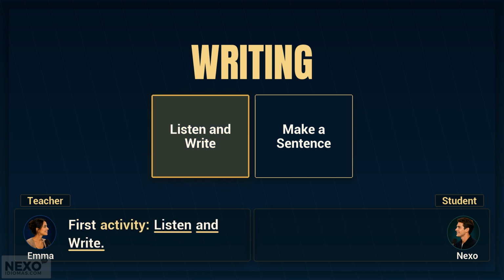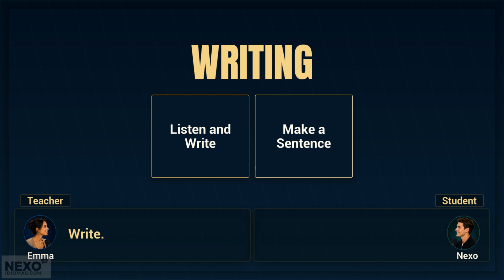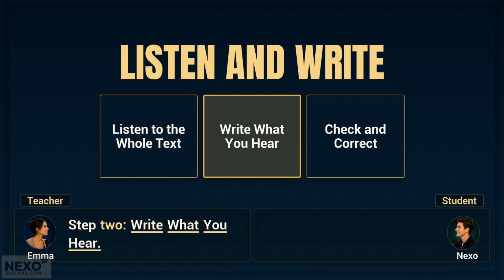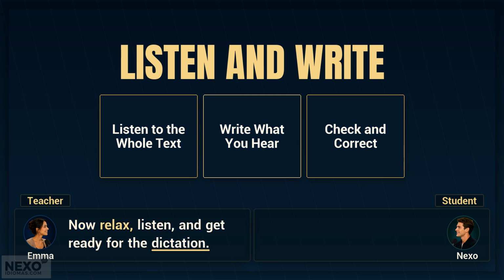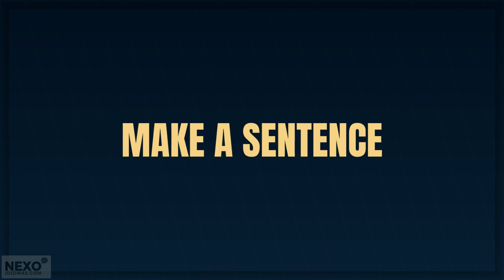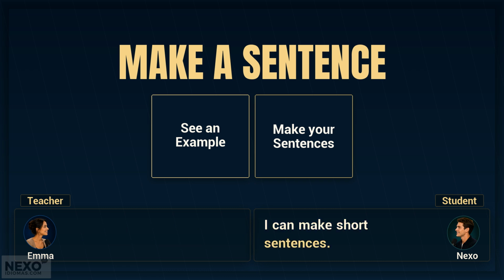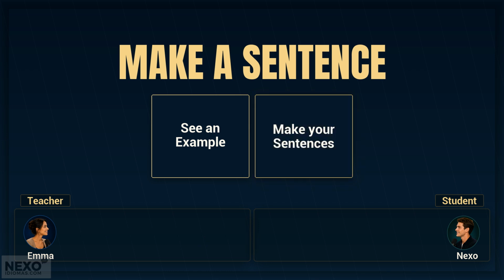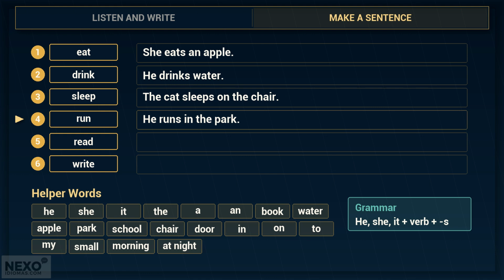A1 U8.5 | Basic Verbs & He, She, It + verb -s | Writing Practice | Complete English Course - A1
Practise writing basic English verbs and sentences with he, she, and it plus a verb ending in -s in this A1 English writing lesson for beginners.

2️⃣ INTERACTIVE LANGUAGE LEARNING APP

In this lesson, you will practise writing simple English words, phrases, and sentences using basic verbs and the third-person singular verb form with he, she, and it.

In this English writing practice lesson, you will work with useful basic verbs for describing everyday actions. You will also practise writing simple sentences and learn when to add -s to a verb after the subjects he, she, and it.

The lesson includes different writing activities designed to help you remember vocabulary, understand basic grammar, and build simple English sentences correctly. You will complete guided exercises, write the words and sentences you hear in short dictation activities, and create your own sentences using the vocabulary and grammar from the lesson.

These step-by-step activities will help you improve your spelling, sentence structure, listening and writing connection, and confidence when using basic English verbs in everyday sentences.

This lesson is perfect for A1 English learners who want to improve their writing skills, practise basic English grammar, and learn how to write clear and natural sentences with he, she, and it.

You will practise:

- Basic English verbs
- Common action verbs in English
- He, she, and it with verbs
- Adding -s to verbs
- Third-person singular verb forms
- Simple sentences with basic verbs
- Everyday English actions
- A1 English grammar and vocabulary
- Useful English for real-life situations

0:00 Intro
1:01 Listen and Write
5:48 Make a Sentence